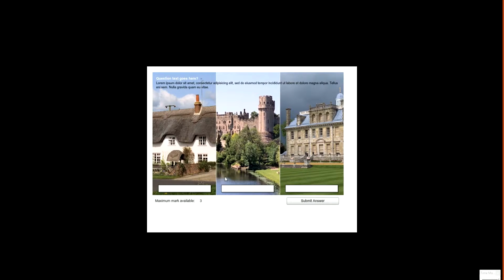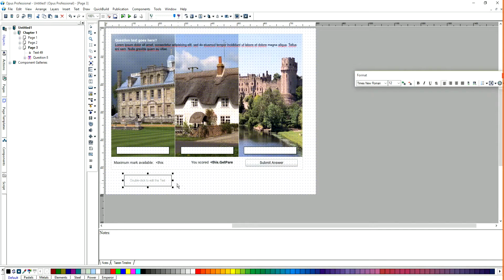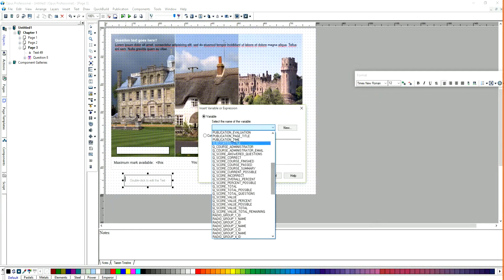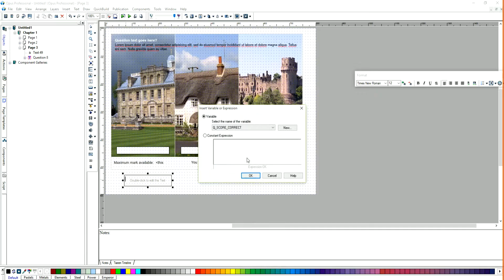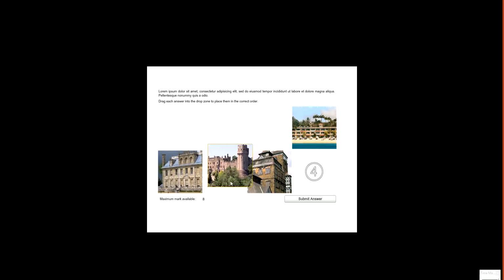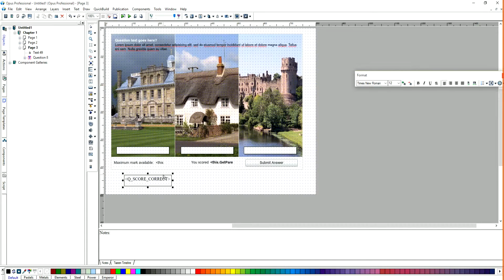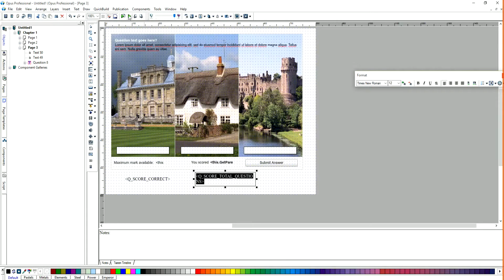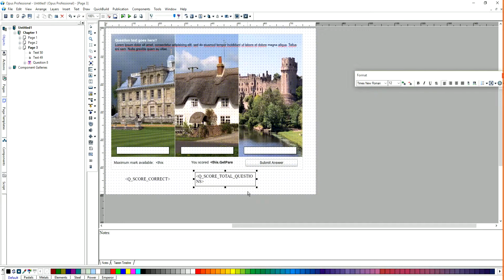[OPUS] Questions and Variables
In this video you can see how to use variables within Opus in order to show the score, the total amount of questions asked and a lot more!